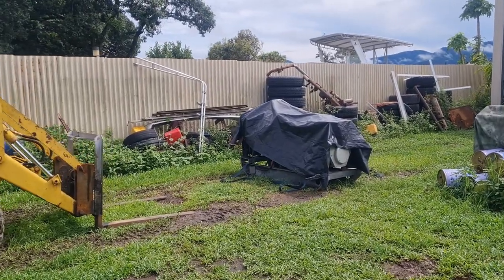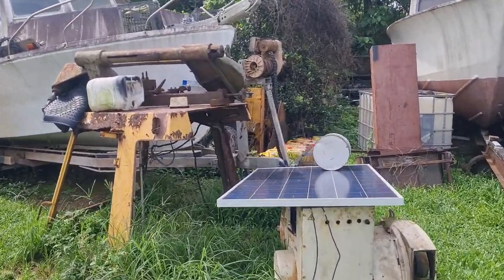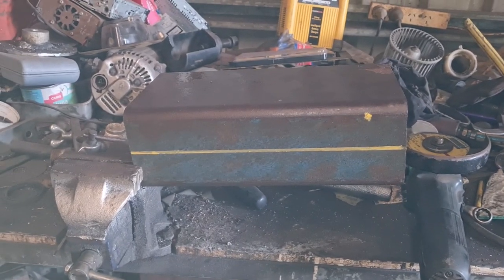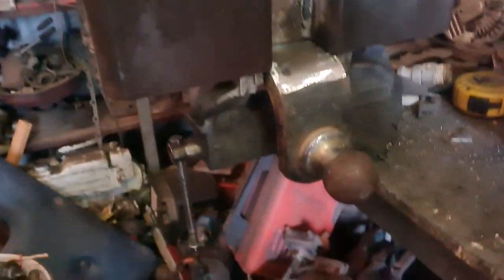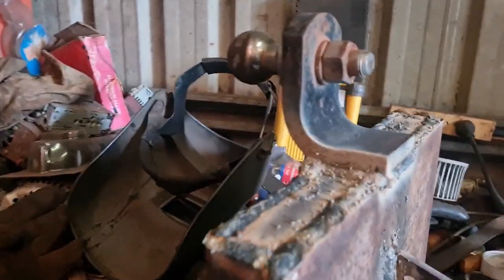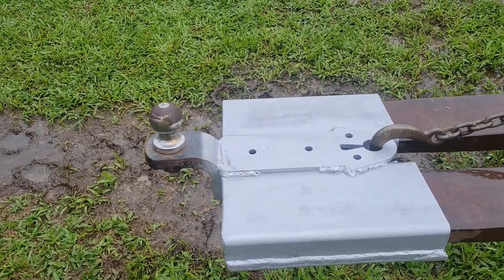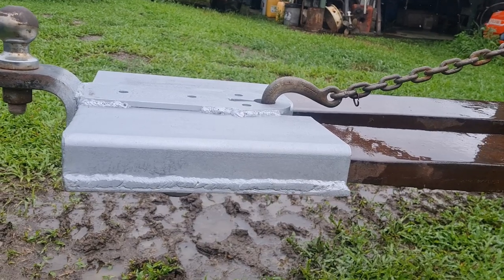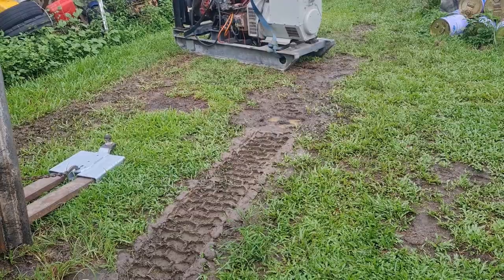Fabricating a lifting jib for the forklift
Manufacturing an attachment for my forklift so I can move trailers around my yard and also fitting a lifting point to the end of the tynes.